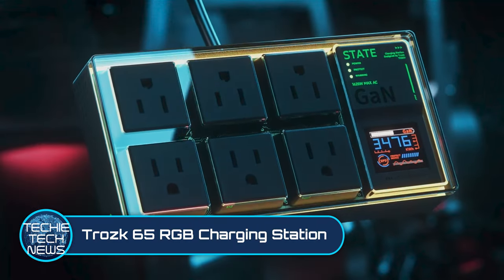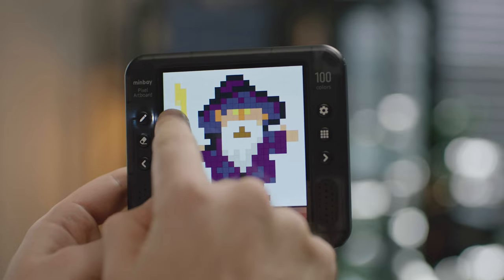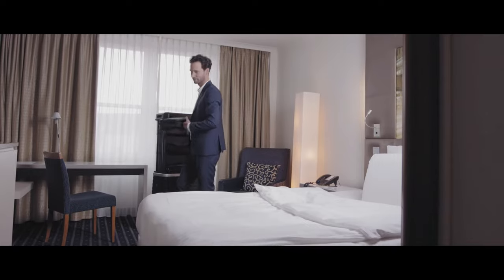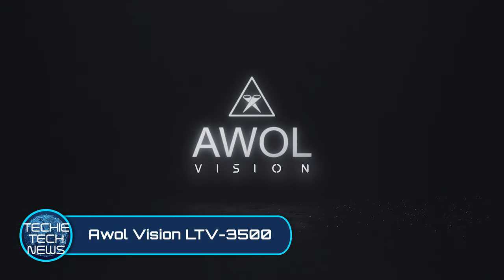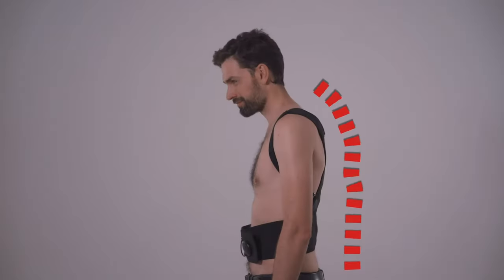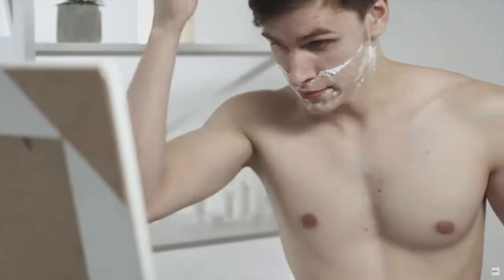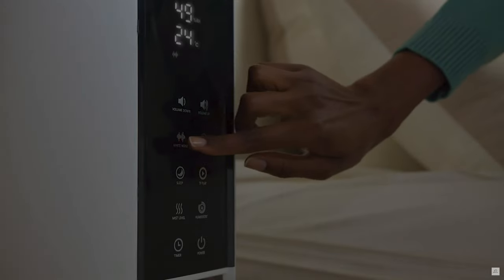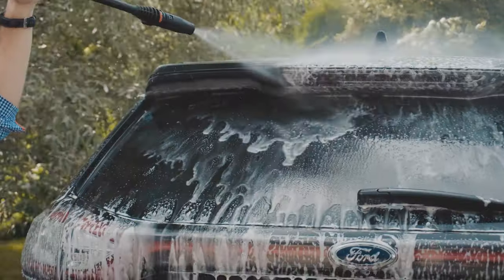16 COOLEST GADGETS YOU NEED AROUND THE HOUSE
In this episode, we put together a list of 16 coolest gadgets that you need
around your home.  Come join us as we go down the Techie Tech rabbit
hole..

If you have any suggestions, we would love to hear them! Please comment
below.

00:00 Intro
00:13 Trozk 65 RGB Charging Station
01:02 Capstone Smart Mirror
01:35 Minbay Pixel Artboard
02:26 Wacaco Minipresso GR
03:08 The Pullup Suitcase
03:58 Ofuzzi H8 Apex
04:40 Sightful Spacetop
05:22 Awol Vision LTV-3500
06:21 URROY Smartphone Shower Case
06:48 UpCore Posture Harness
07:43 Screw Driver King
08:28 Tryck Razor Beam
09:04 Koble Frio LED Cooler
09:37 BebeLucy Sleep Humidifier
10:22 Oenklen Ozone Mouthwash
11:23 Albo Portable Pressure Washer
11:58 Outro